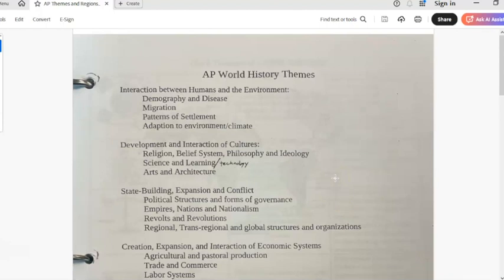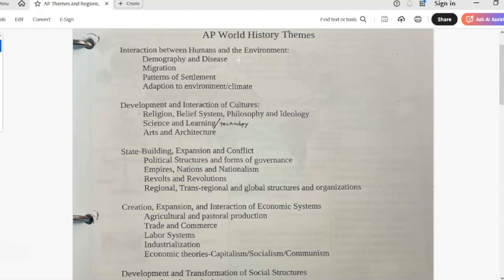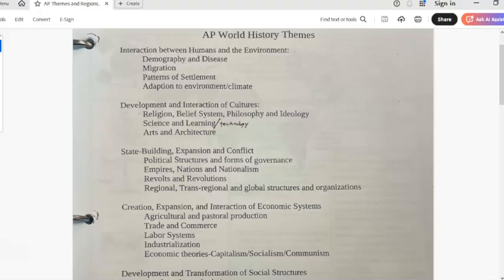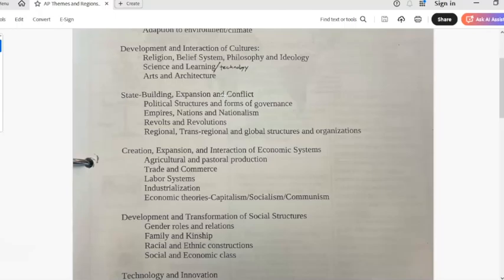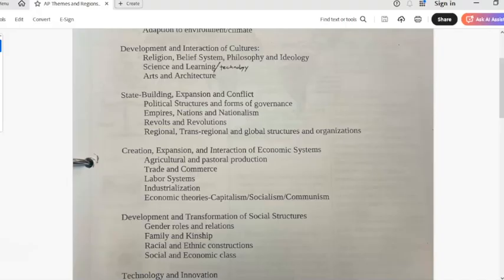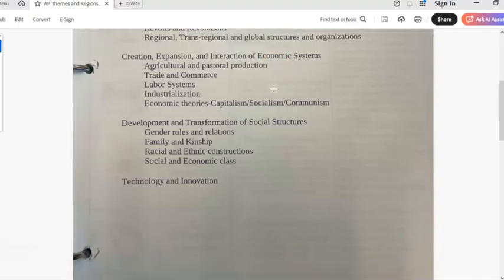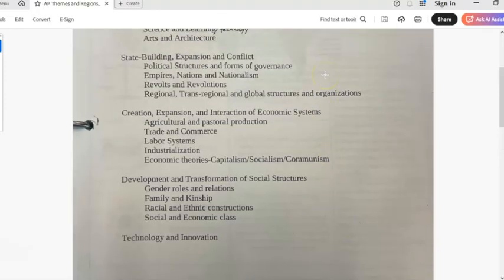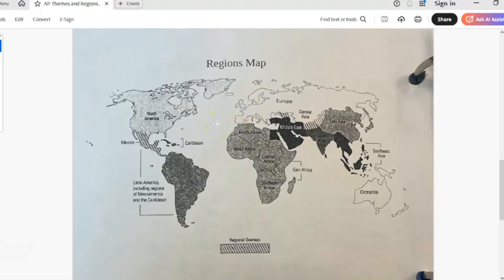AP World History Themes Explained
This video outlines the AP Themes needed to be successful in AP World History